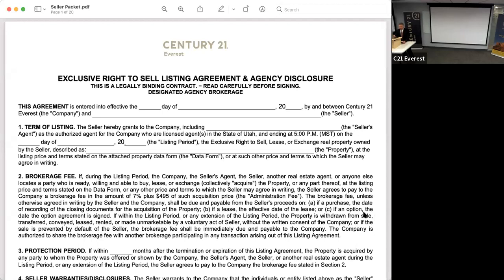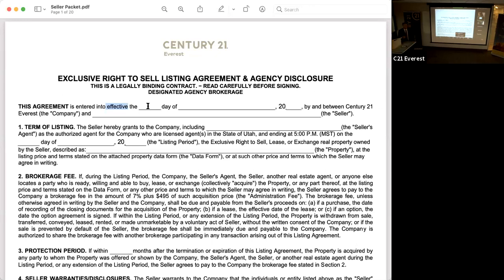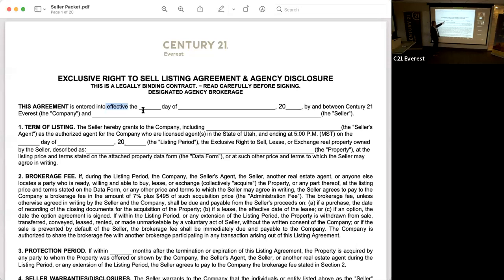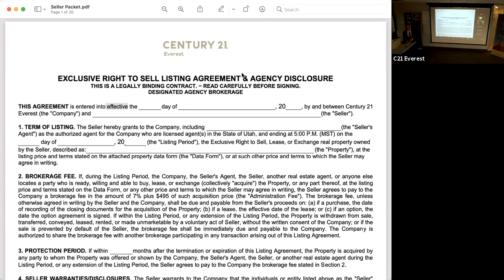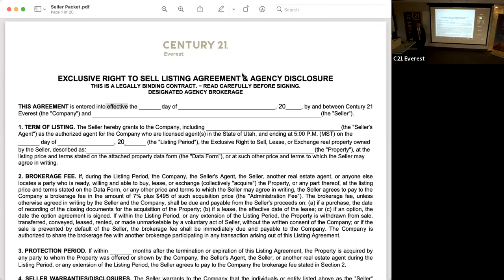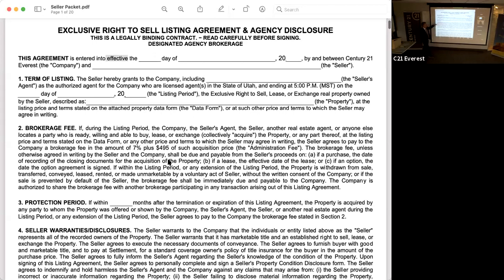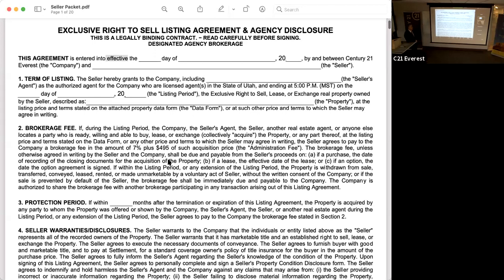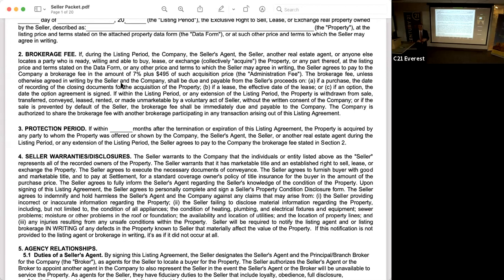PEAK UT Seller Packet February 11, 2021